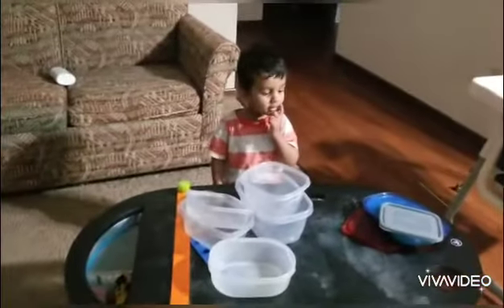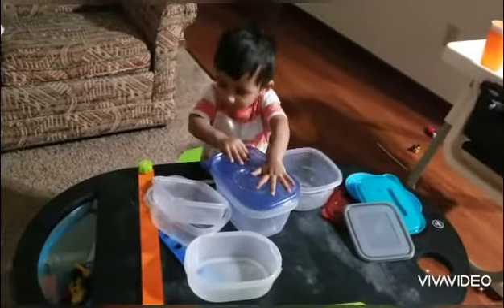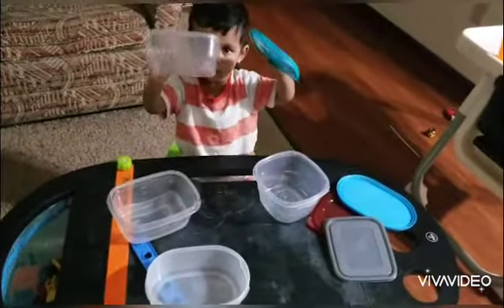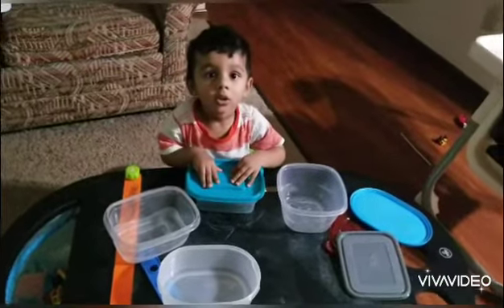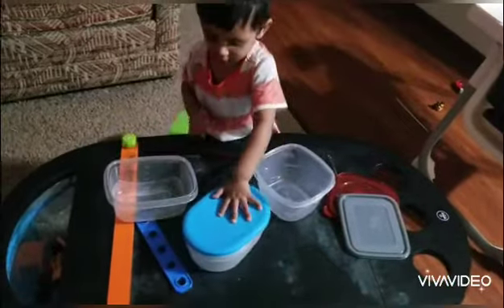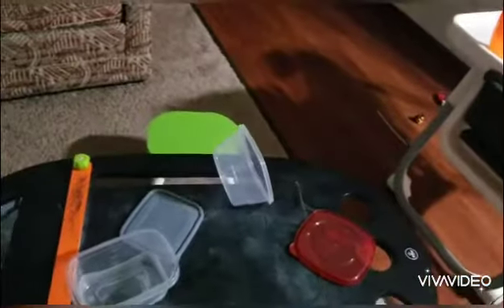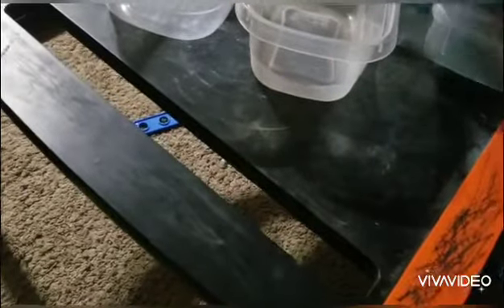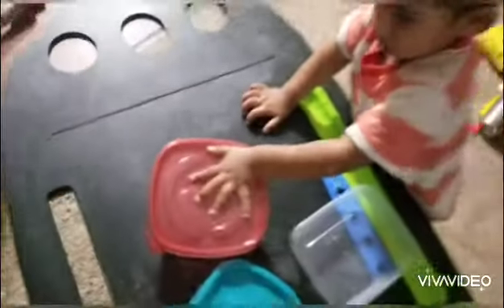1-3 years | Brain teaser activity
Toddler/infant activity. 1-3 years. Matching lids activity. Fine motor skills. Cognitive skills.